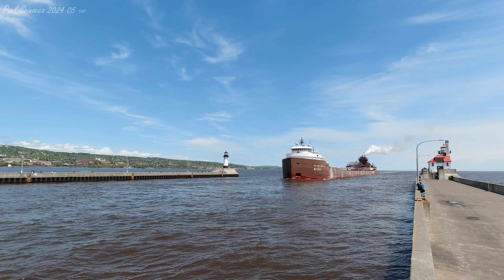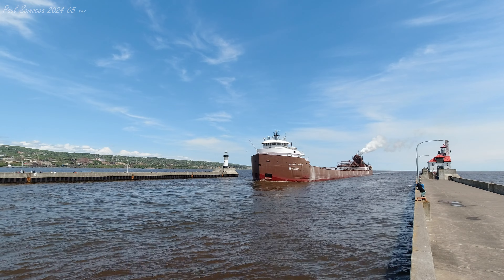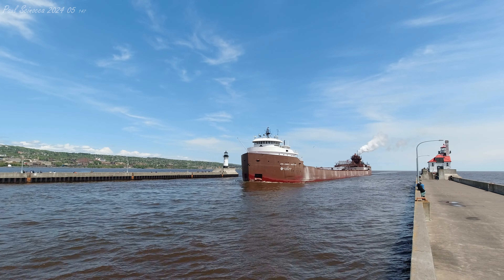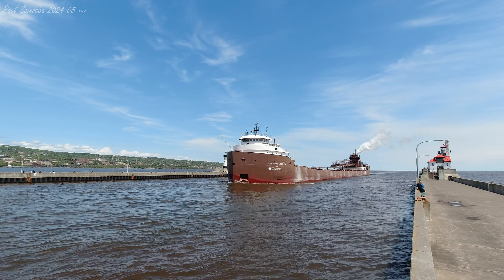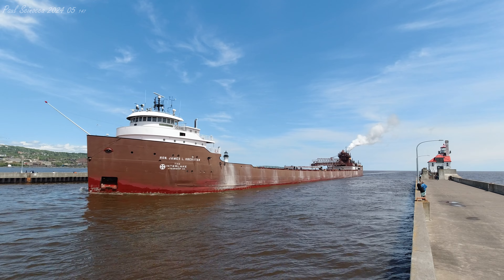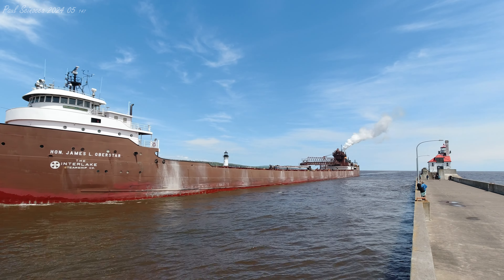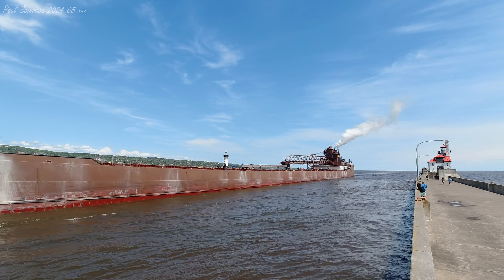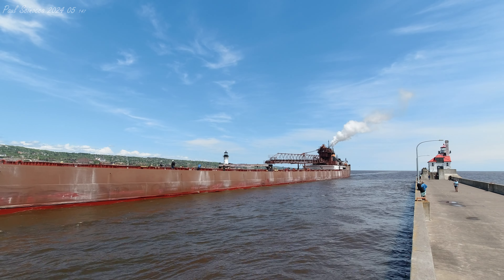Out of my way! The Hon James L Oberstar Cruising into Duluth as the "armada" of SailBoats departs.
Whats the story behind the White Smoke from the Stack? Read below to find out!
About this visit:
The Oberstar arrived Duluth for their 4th visit to the Twin Ports for the season May 26, 2024 at 13:00. Coming through the Canal  at a speed of  6.7 kts, (7.7 Mph) heading to Graymont with limestone from Stoneport MI. They arrived at the Graymont dock at 13:51 and began discharging the stone. Finished discharging and departed Graymont at 21:18, departing through the Superior Entry, heading to Marquette MI at 13.6 kts.

Info on "Scrubbers" from The Maritime Executive:

Interlake became the first U.S.-flag fleet to test scrubbers on the Great Lakes in April 2015 after pioneering the emission-reduction technology on its M/V Hon. James L. Oberstar.

Fincantieri Bay Shipbuilding handled the successful installation on the 806-foot Oberstar and was the clear front-runner to earn the second phase of installations on two additional vessels -- the 1,004-foot Barker and the 826-foot M/V Lee A. Tregurtha, which just arrived at the Wisconsin shipyard.

“We’re excited to extend this proven, innovative scrubber system to our 1,000-foot class ships and further reduce our fleet’s carbon footprint,” says Interlake President Mark W. Barker. “We have the utmost confidence in the expertise and technical abilities of Fincantieri Bay Shipbuilding to implement the technology and help propel us toward our long-term vision of being an environmental leader on the Great Lakes.”

During the multi-month project at Fincantieri Bay Shipbuilding, both vessels will be equipped with the same single-inlet, closed-loop DuPont Marine Scrubbers from Belco Technologies Corp. (BELCO), a DuPont company, that were installed on the Oberstar.

“Fincantieri Bay Shipbuilding is pleased to have been selected to lead these scrubber installation projects,” says Todd Thayse, Vice President & General Manager of Fincantieri Bay Shipbuilding.

“Interlake’s commitment to leading environmental technology on the Great Lakes is once again demonstrated and we appreciate Interlake’s confidence in Fincantieri Bay Shipbuilding to once again partner with us for this important project.”

The scrubber units, which are attached to the exhaust system of each of the ship’s two engines, effectively strip the majority of sulfur from its stack emissions. Here’s how the systems work: Exhaust gas from the engine is sent through a series of absorption sprays that “wash” and remove impurities, specifically sulfur and particulate matter. That washed exhaust gas then travels through a droplet separator before a clean plume of white steam is discharged into the atmosphere.

“The sulfur reductions we have been able to achieve in the first year of operation have exceeded our expectations,” says Barker, adding that the additional reductions of these emissions make an even stronger case for marine transportation – the most environmentally friendly way to deliver, in Interlake’s case, raw materials. As the first U.S.-flag fleet to implement the scrubber technology, the company was not only tasked with proving its emission-reduction capability but also taking the lead in developing a sustainable supply-and-delivery infrastructure to support its widespread use on the Great Lakes.

Specifically, the scrubber system relies on an injection of sodium hydroxide to neutralize and remove sulfur from the exhaust gas and that chemical has to be delivered to the vessel about twice a month.

Working with partners, Hawkins Inc., PVS Chemicals Inc., Garrow Oil & Propane and OSI Environmental, the company has established waterfront supply capability at Sturgeon Bay, Wis., and Detroit, Mich. Calumet Specialties LLC has become a vital partner and stakeholder in the development of a new supply capability within the Twin Ports of Duluth, Minn., and Superior, Wis. A supply-and-delivery infrastructure is expected to be built out at ports located near East Chicago, Ill., and Burns Harbor, Ind.

After a successful round of sea trials, the Barker and Tregurtha are expected to resume their Great Lakes trade routes by late spring.

The products and services herein described in this press release are not endorsed by The Maritime Executive.